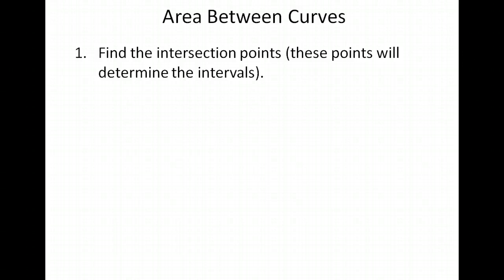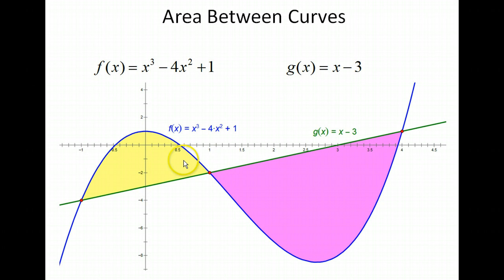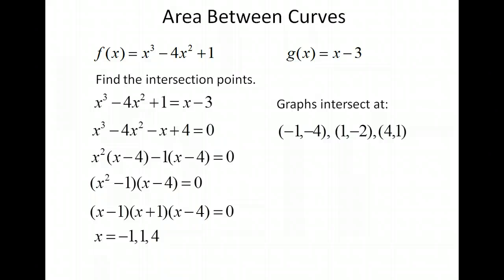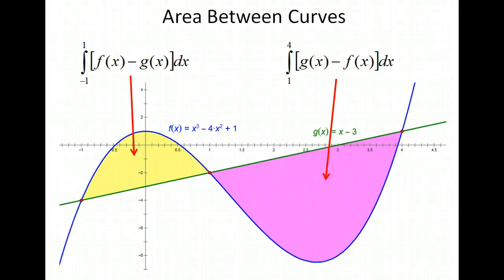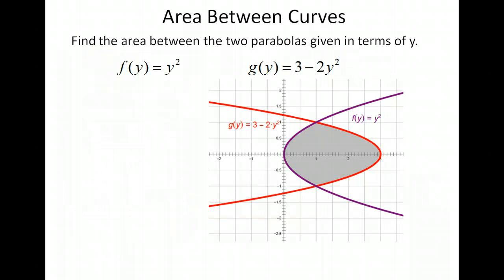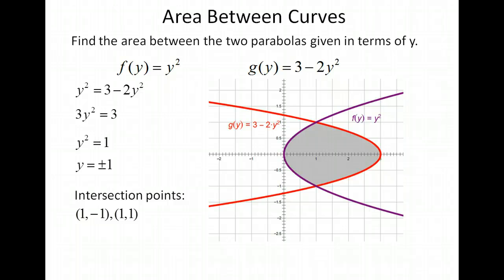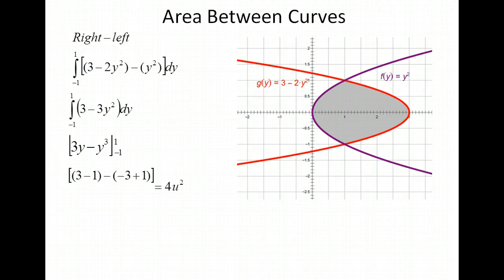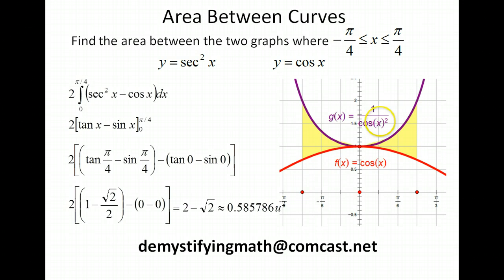Area Between Curves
Find area between curves